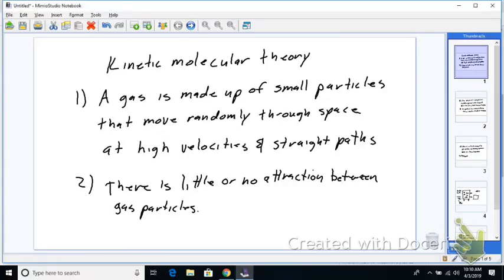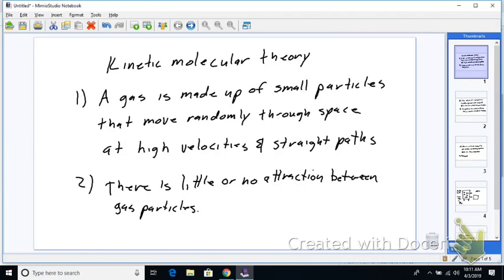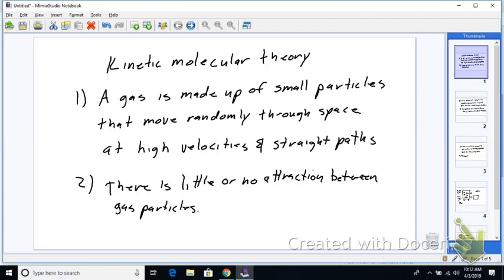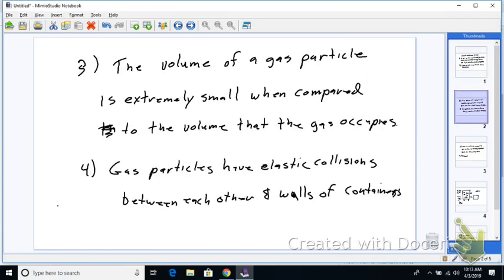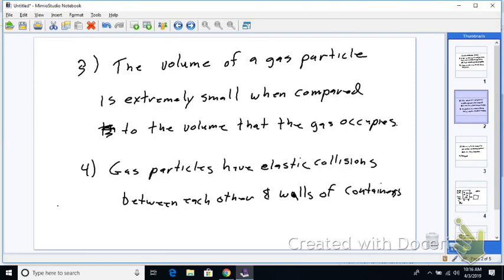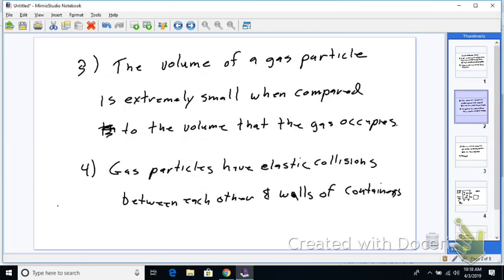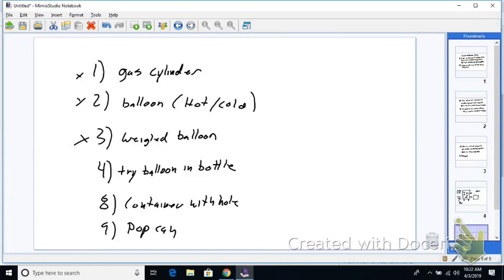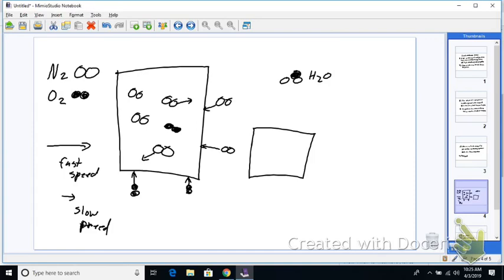kinetic molecular theory and gas labs